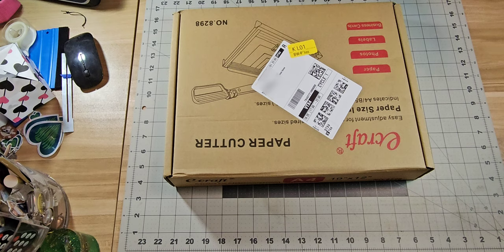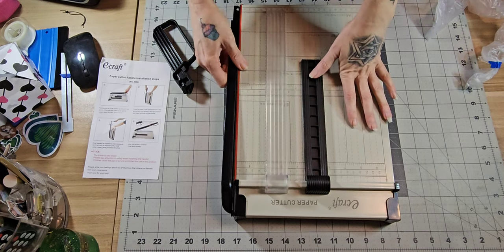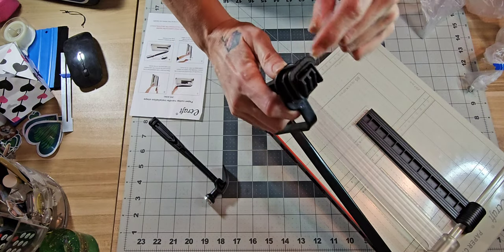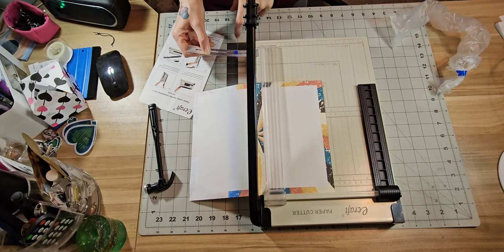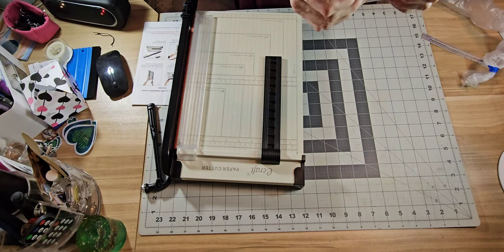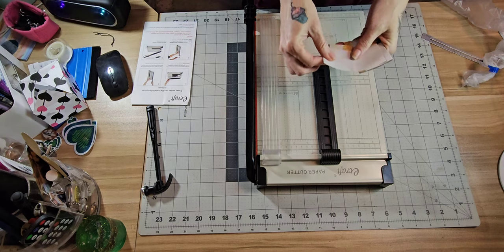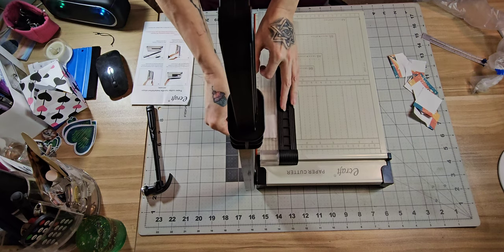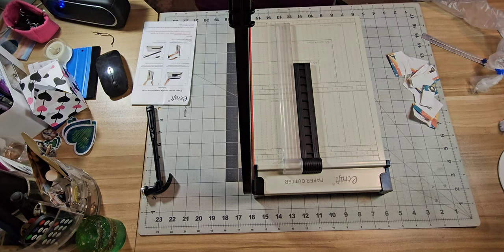ECraft Guillotine Paper Cutter Review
In this video, I'm reviewing the ECraft Guillotine Paper Cutter I bought from Amazon. Are the reviews true? Watch to find out.

Paper Cutter

We are not employees of Amazon. We just love shopping at Amazon and sharing our favorite products. We appreciate any and all purchases made through our links, as they allow us to keep making stuff so we can share it with you!